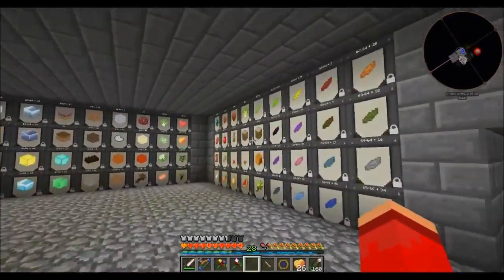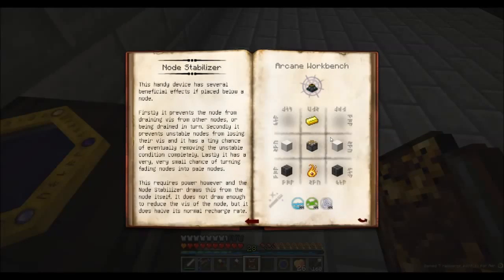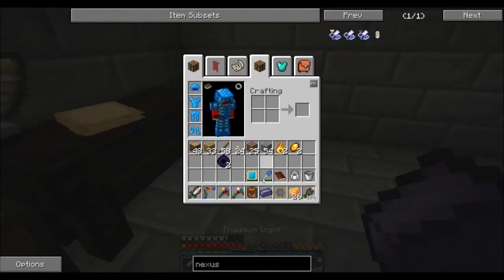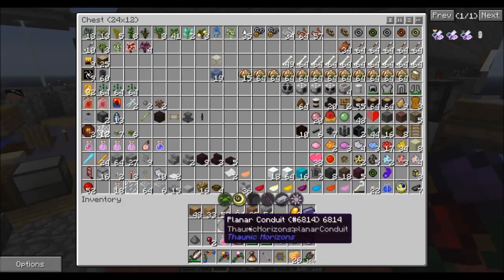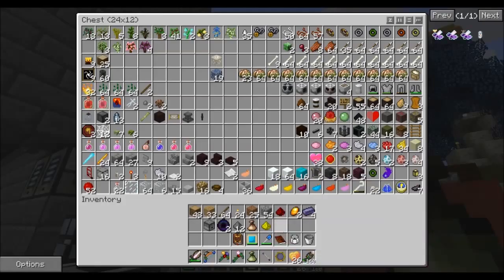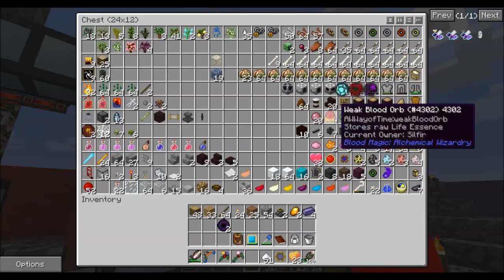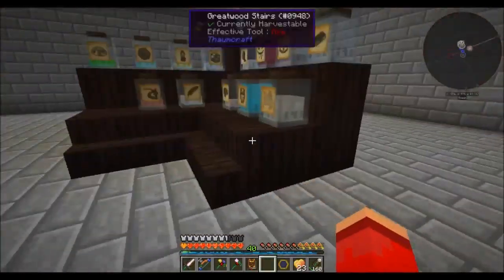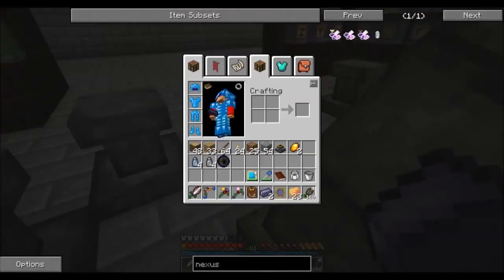Agrarian Skies - E67: Infusion Prep